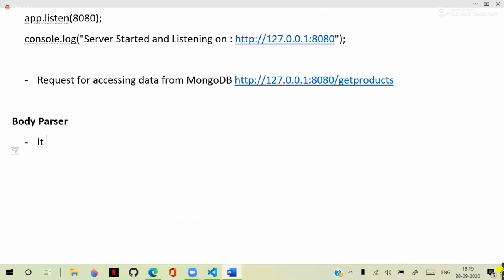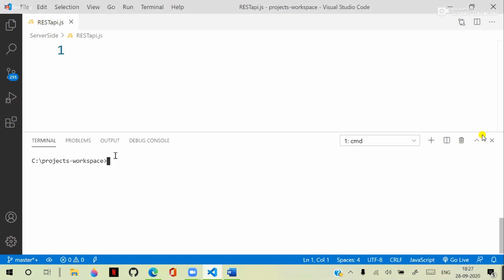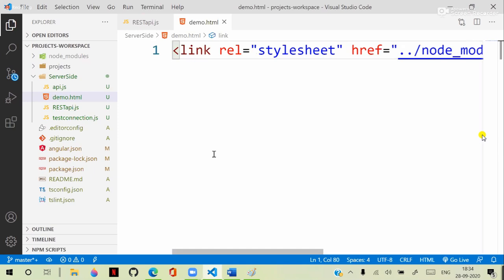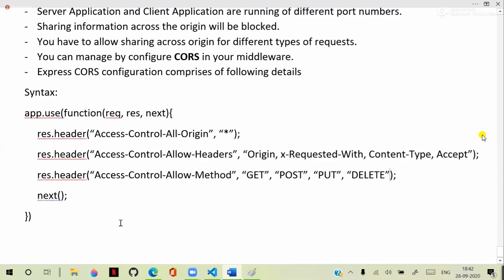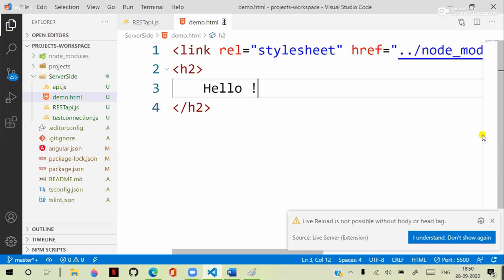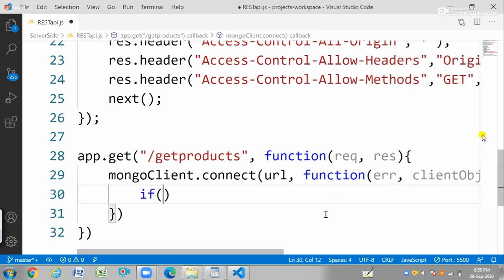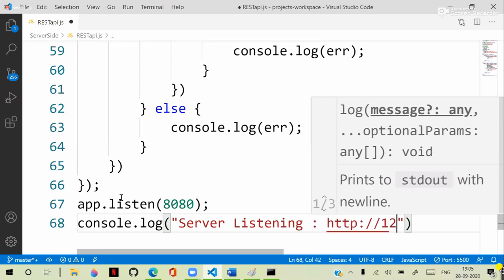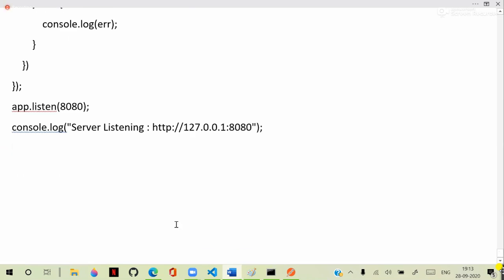Angular Class Video_57